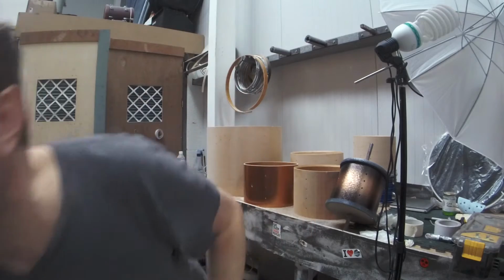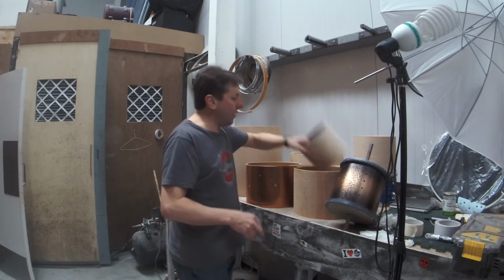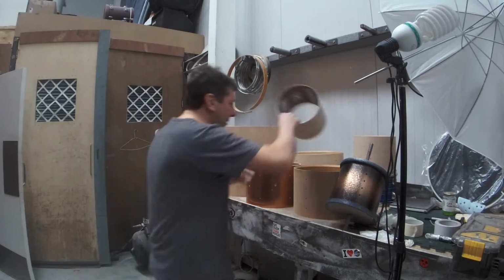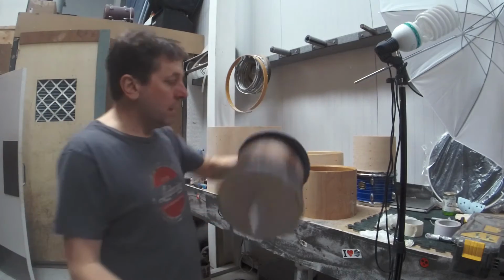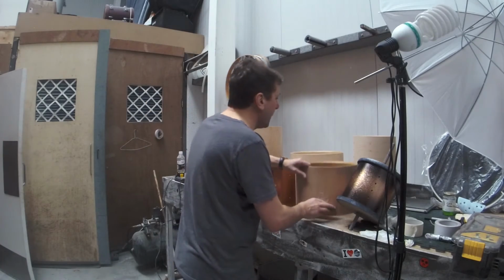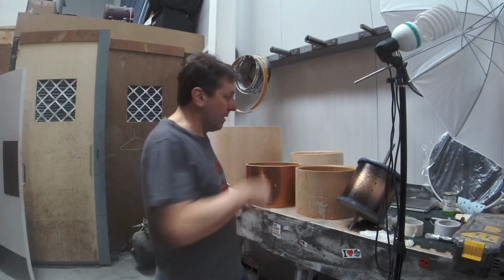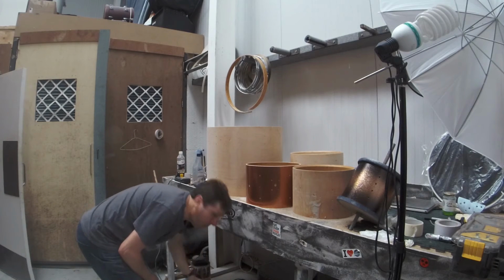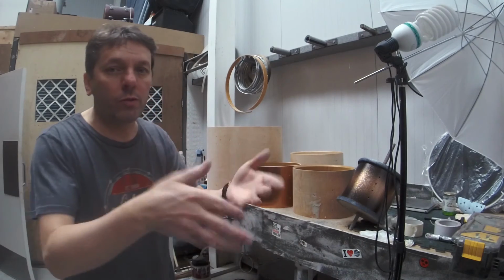Custom Paints Vlog From Cariad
For more  in depth access to the 3 Leigh's from as little as £3/month (Including discounts & freebies)